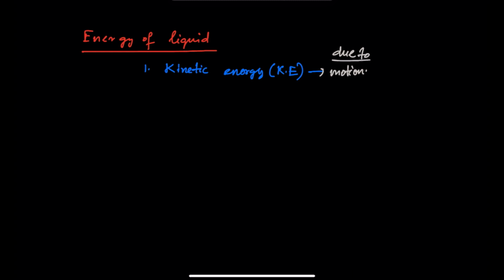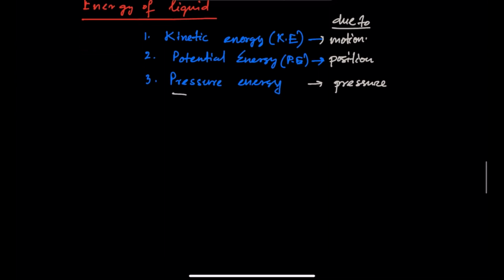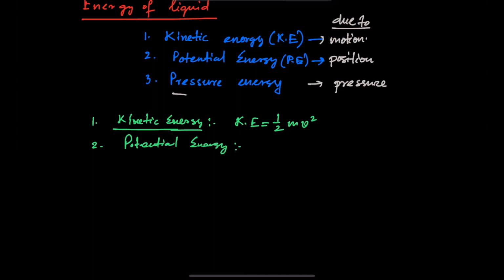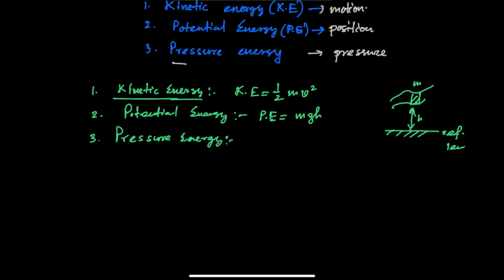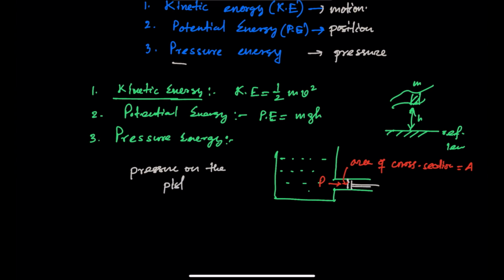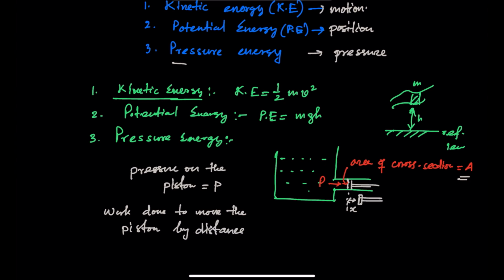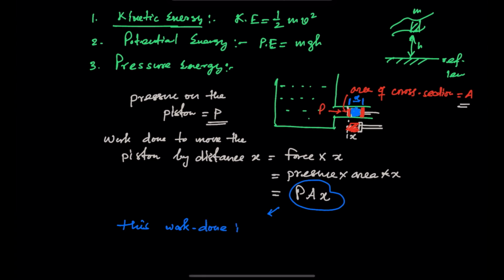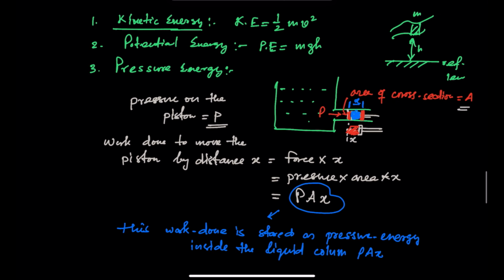Energy of fluids : part 5